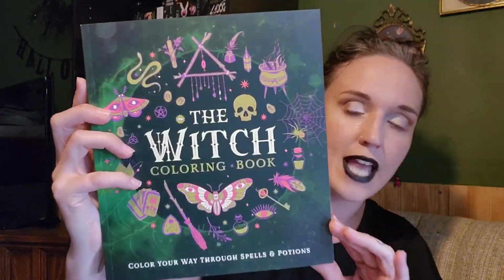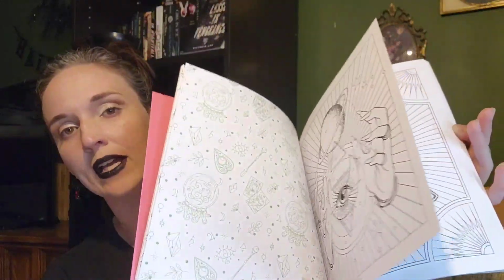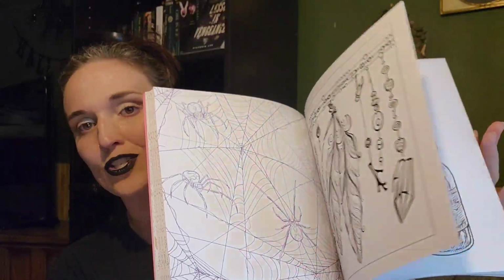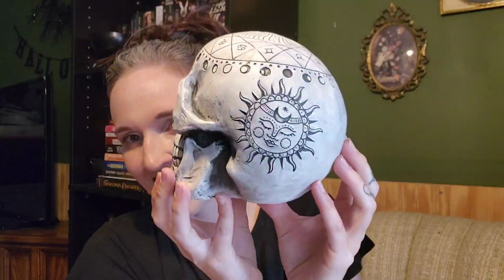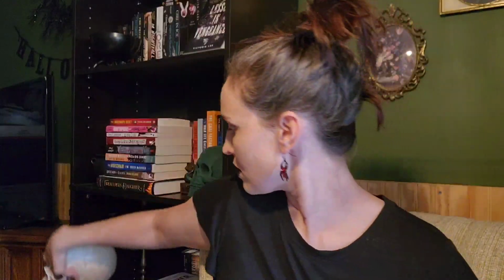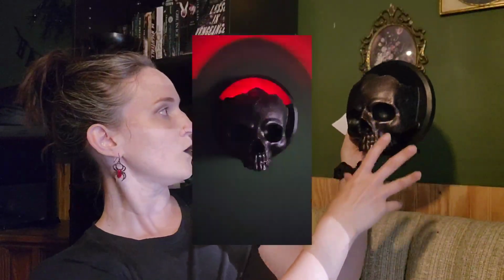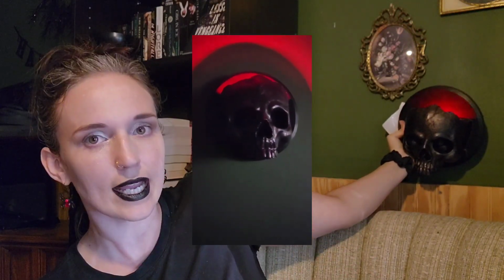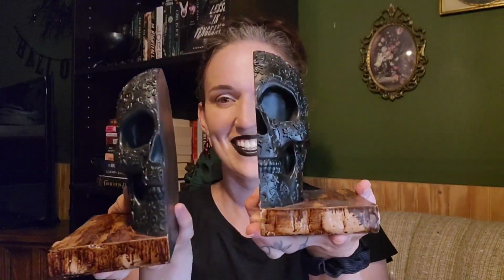Halloween Haul 2023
Hey everyone! In today's video, I'm sharing my first Halloween haul of the 2023 season!

Products in this video:

Skull Book Ends:

Snake Wall Decor